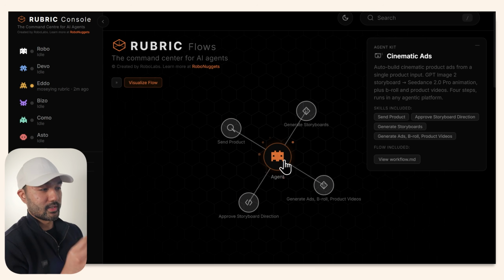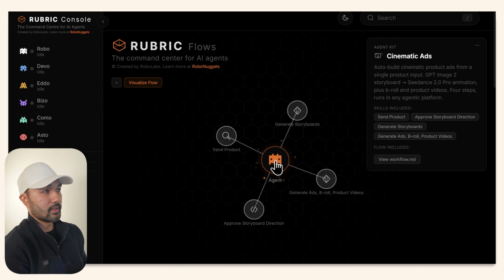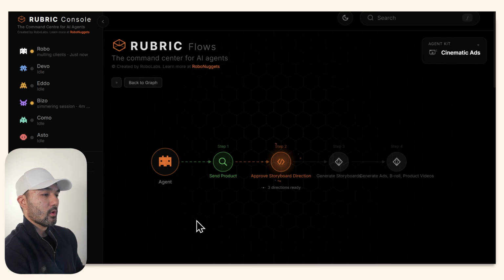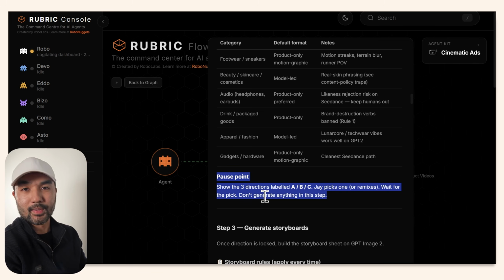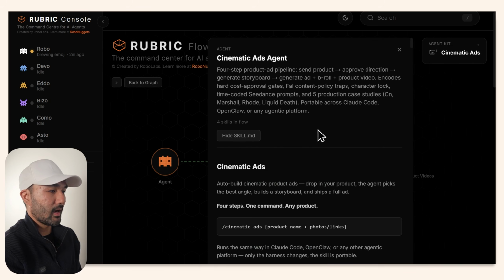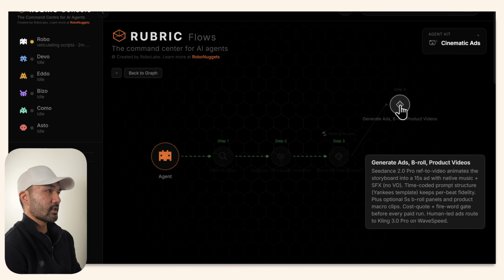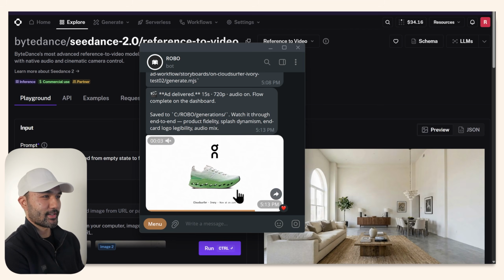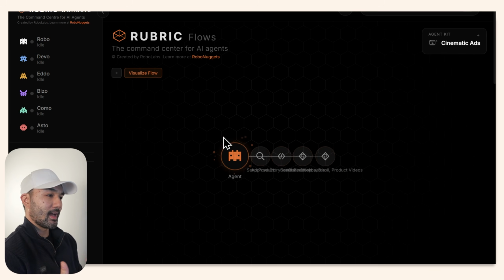Claude just made CINEMATIC Ads absolutely easy (NEW Skill)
As a member you also get the Agentic AI Masterclass so you can start earning from AI 🔥

Summary 👇🏻
One product photo, one prompt, one cinematic ad. Your agent runs the whole flow.

About Me 👋🏻

— J